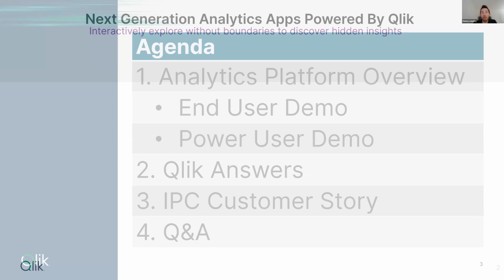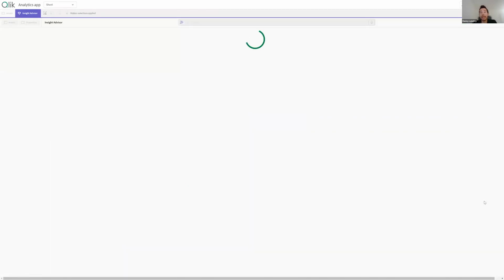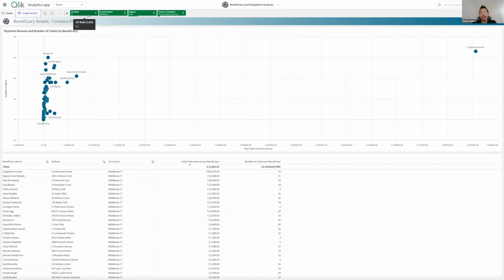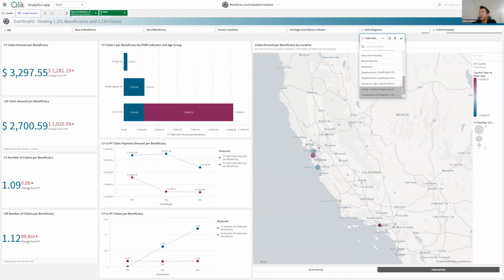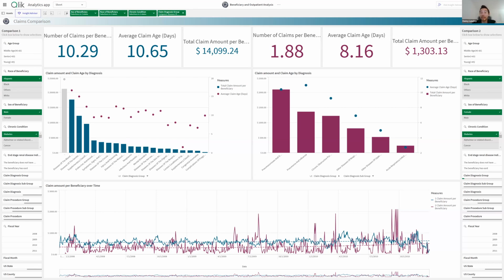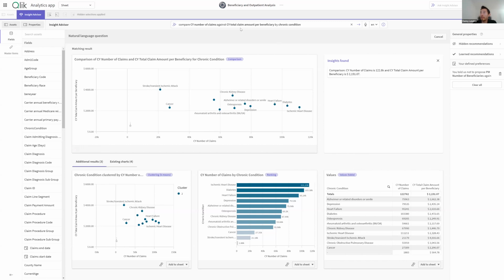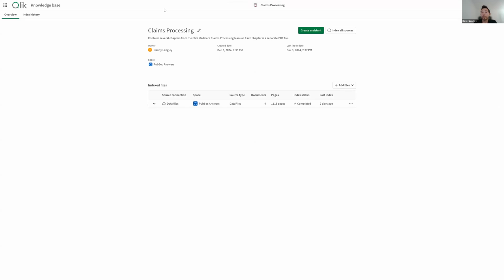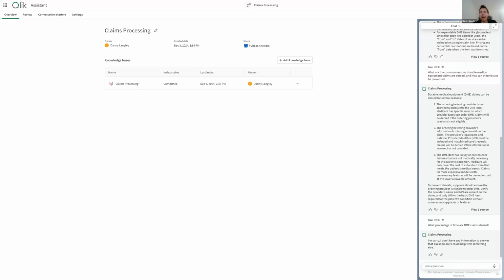Data Analytics for Beneficiary and Claims Insights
Discover how data analytics is transforming healthcare decision-making. In this session, Qlik and IPC Global showcase how advanced analytics can uncover meaningful insights into beneficiary treatment patterns, helping organizations improve care quality and control costs.

We’ll walk through a live Qlik-based application designed to analyze key healthcare metrics, including patient claims data, treatment types, and demographic trends. While the primary focus is on healthcare, the analytics strategies and data visualization techniques shared are applicable across a wide range of data-intensive industries.

🔹 Topics Covered:

Identifying trends in patient claims and treatments

Using data analytics to optimize cost management

Exploring demographic insights with visual analytics

Applying Qlik tools across healthcare and beyond

Enhancing operational efficiency with data-driven strategies